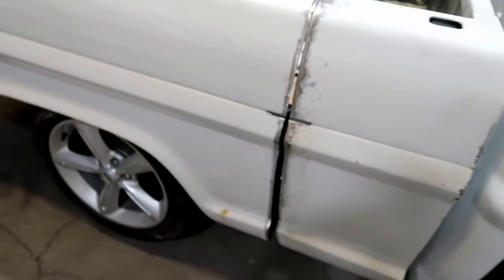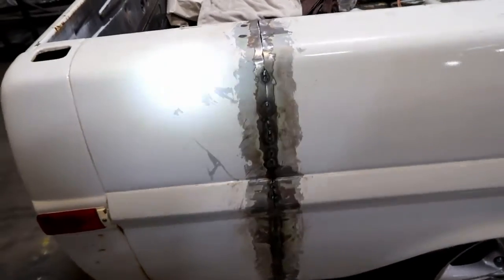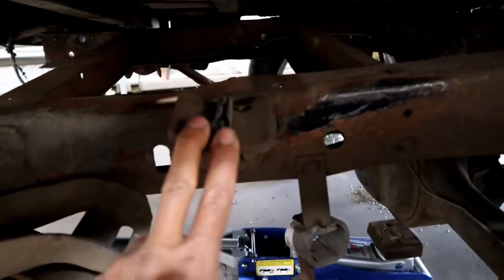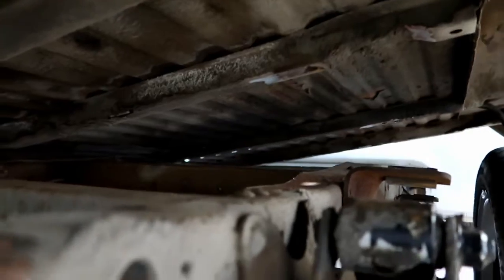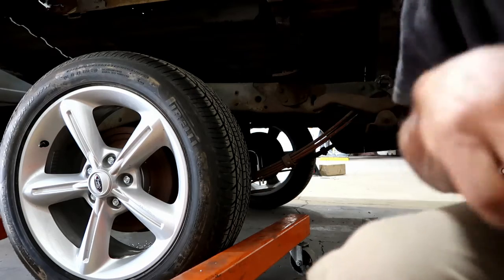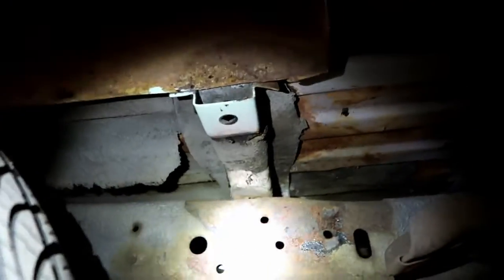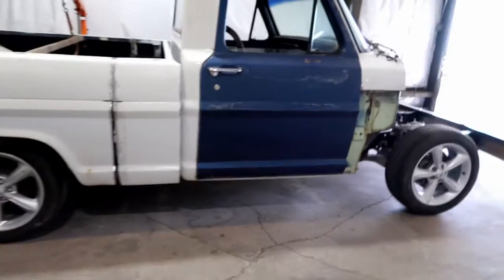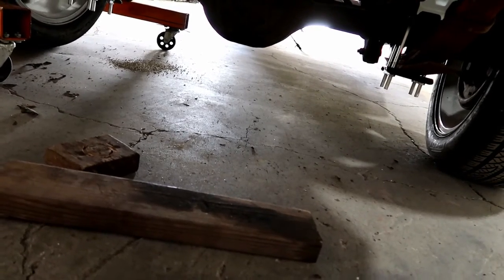1971 F100 Long Bed to Short Bed Conversion - Bed Positioning / Mounting Prep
1971 Ford F100 Project. Preparing the frame for the bed mounting after bed was shortened from long bed to short bed.